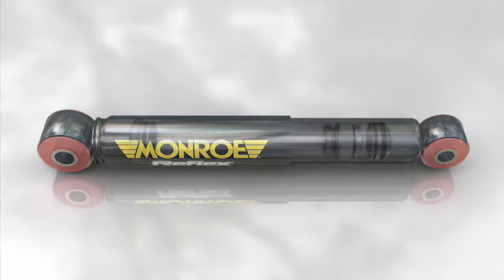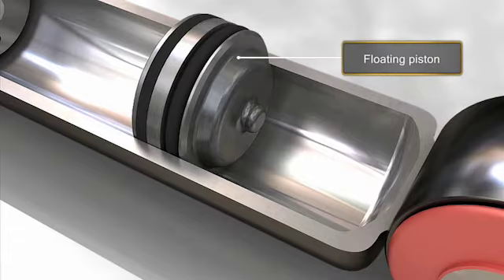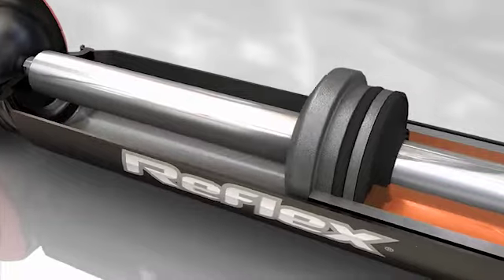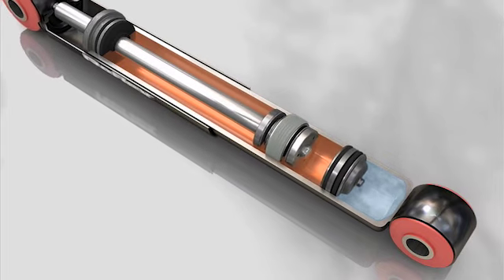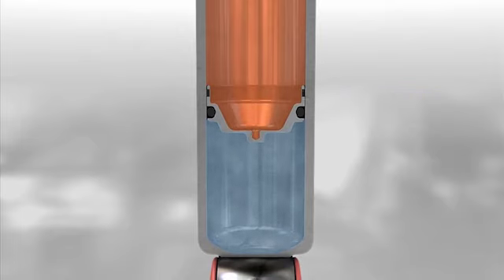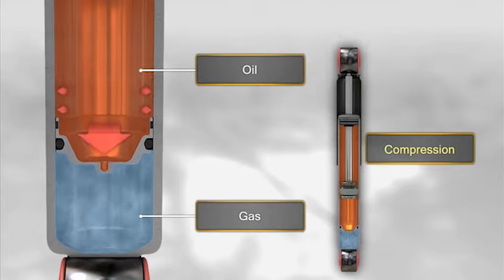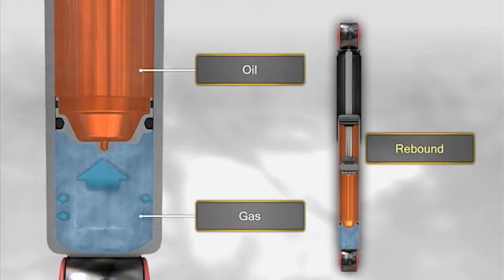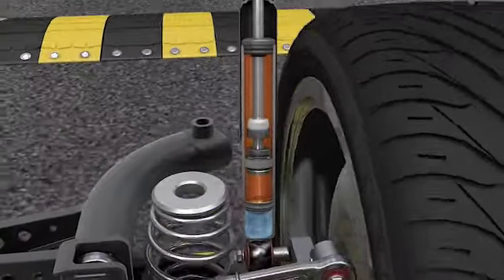Mono-Tube Shock Absorber Design | Monroe Shocks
These are high-pressure gas shocks with only one tube, the pressure tube. Inside the pressure tube, there are two pistons - one dividing piston and one working piston.

The working piston and rod are very similar to the double tube shock design. The difference is that a mono-tube shock absorber can be mounted upside down or right side up and it will work either way. All of the control during compression and extension takes place at the piston.